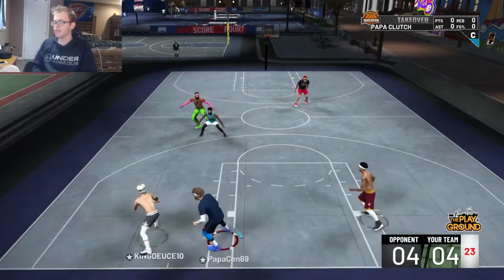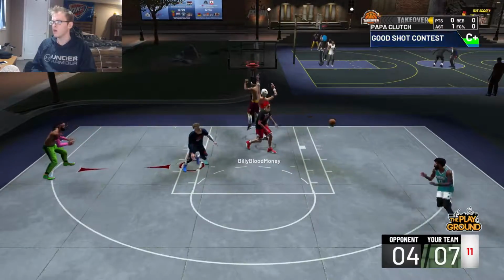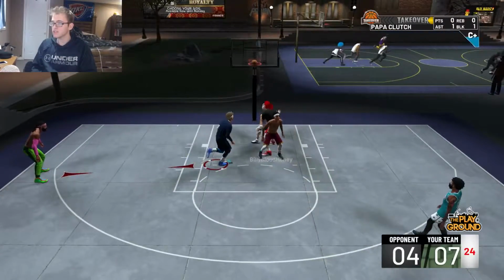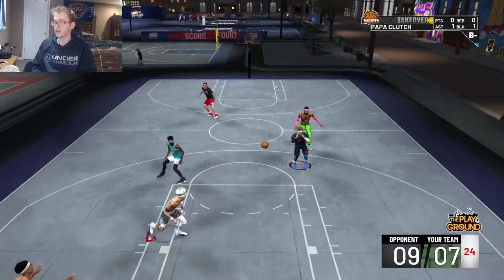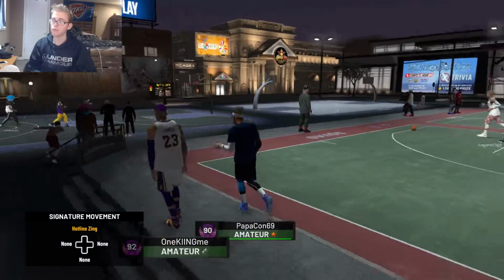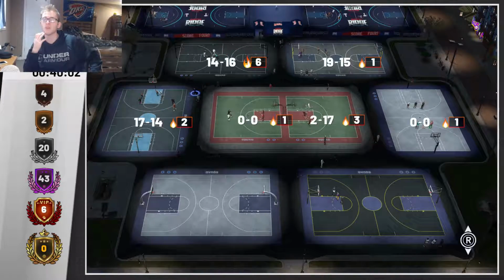The BEST Park BUILDS In The GAME!- NBA2k19 Randoms Park Gameplay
I feel like these are the overall best and easiest builds to win with on NBA2k19! Hope you enjoyed this Park Gameplay!

NBA Live Mobile coin making method